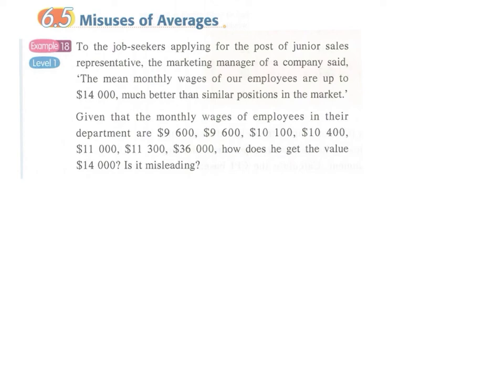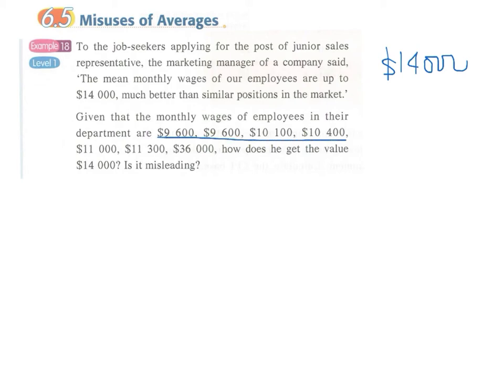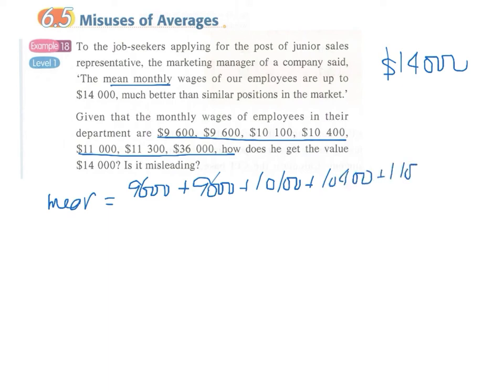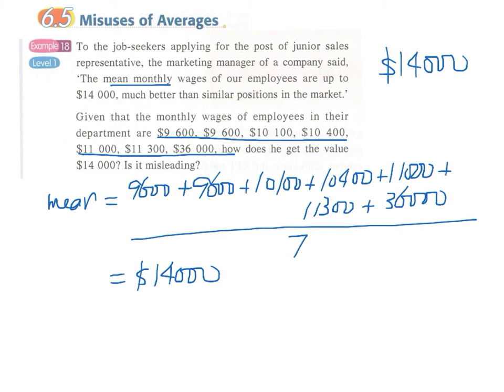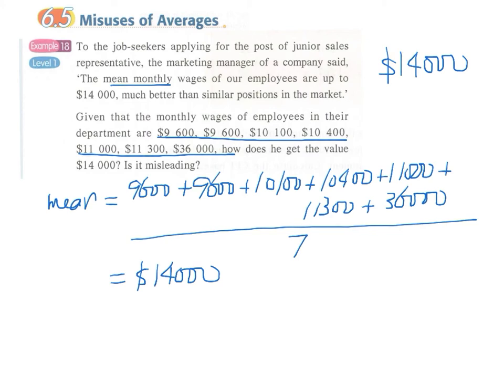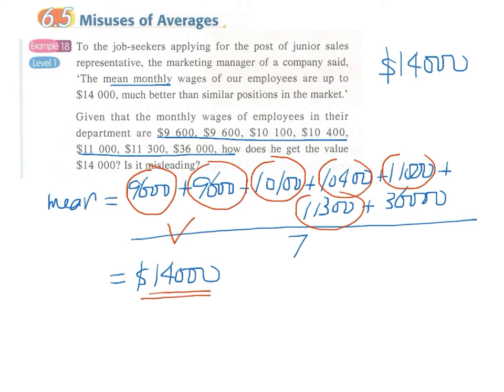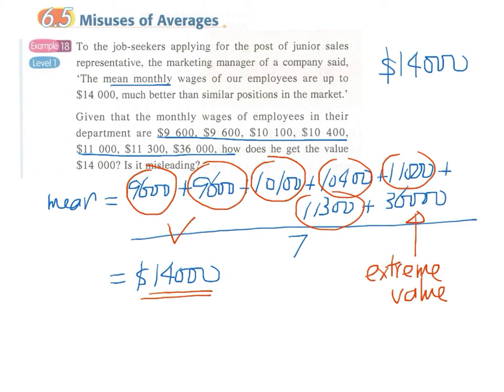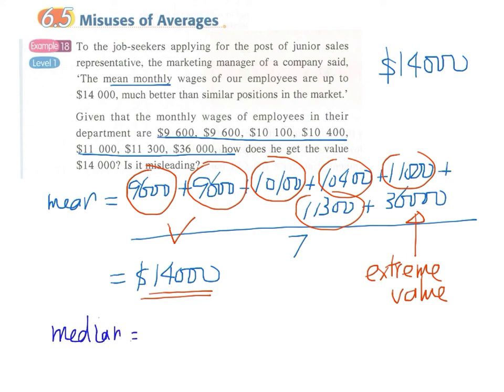6.5a Misuse of Averages Example 18